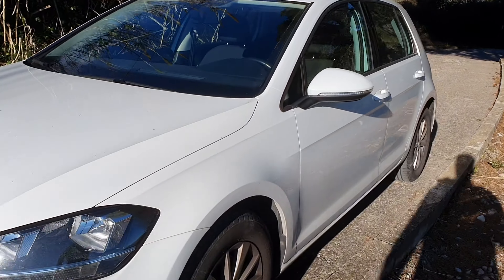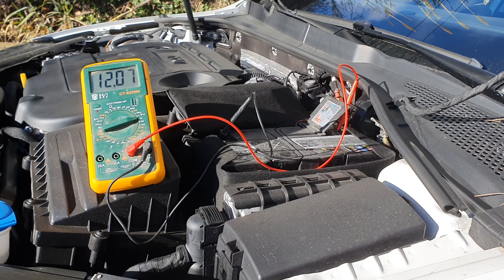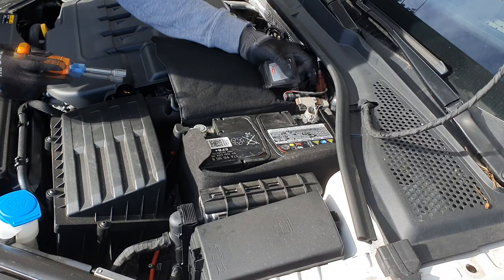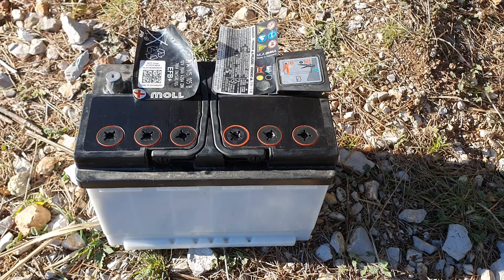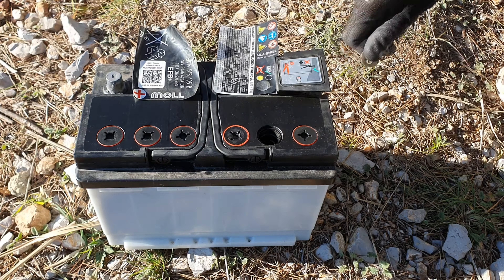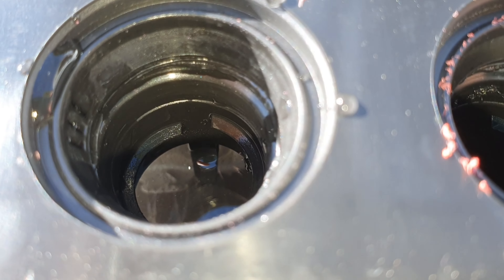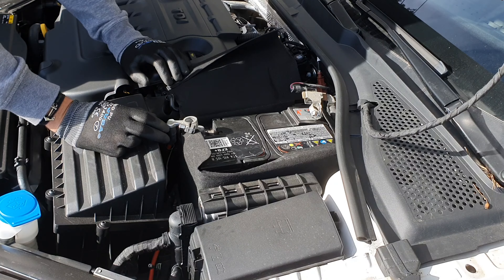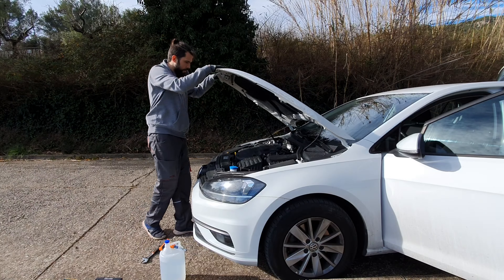REPAIR Car Battery | Refilling ON Volkswagen Golf 7 🚗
In this video, I show you how to remove, then refill the water to restore the acid levels and then install back the battery in the car.
You only need a wrench, demineralize distilled water, an screwdriver (Coin or key) and a funnel.
The car is the Golf VII Variant TDI
The battery 12V 70Ah 420A DIN 700A EN/SAS/GS
EFB+
5TA 915 105 B